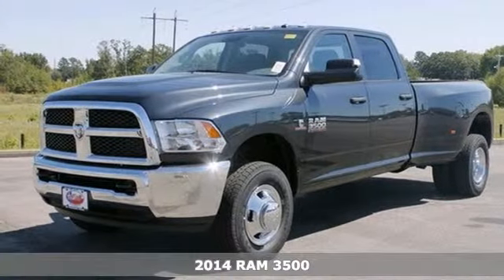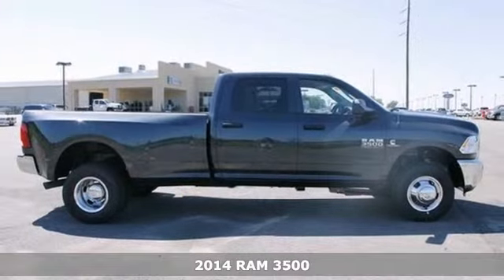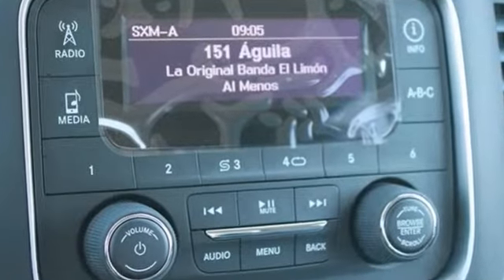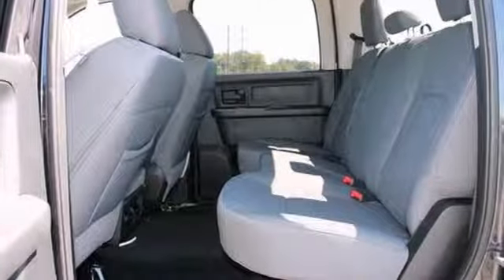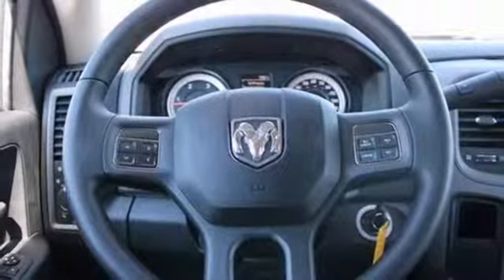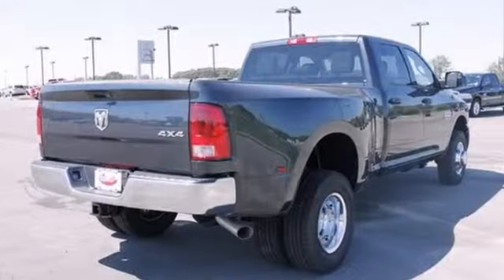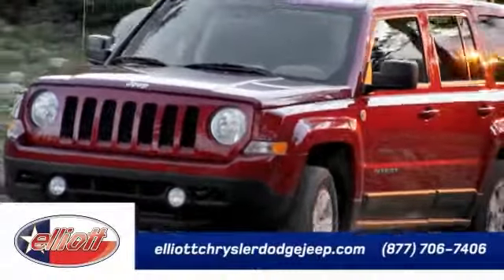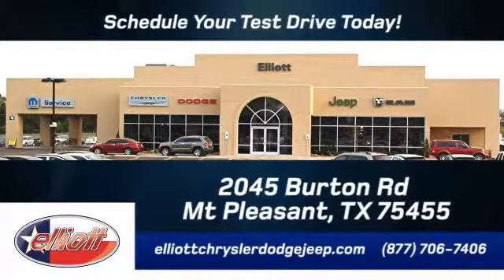2014 RAM 3500 Mt Pleasant TX Greenville, TX #7523 - SOLD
Year: 2014
Make: RAM
Model: 3500
Trim: 4WD CREW CAB 16
Engine: 6.7L 6 cyls Diesel
Transmission: Automatic 6-Speed
Color: Maximum Steel Metallic Clearcoat
Interior: Dsl Gry/Blk Clth 40/20/40
Stock #: 7523
Yes! You can buy this great RAM 3500 4WD CREW CAB 16 for this price! Price reduced This price includes all dealer discounts and manufacturer rebates Trade in may be required for some rebates Financing with Chrysler Capital may be required for some incentives For all the details call today! This 3500 4WD CREW CAB 16 has many great options such as: Trailer Brake 4X4 Towing Package USB and AUX Input Cummins Turbo Diesel and Much More!! At Elliott Chrysler Dodge Jeep we offer plenty of great financing options Extended warranties are available First oil change is FREE of charge Call Email or come on in today! We are conveniently located on I-30 just west of the Titus Regional Medical Center on the frontage road ELLIOTT AUTO GROUP~WHERE THE ADVERTISED PRICE IS THE ACTUAL PRICE 3500

Address:
2045 Burton Rd.